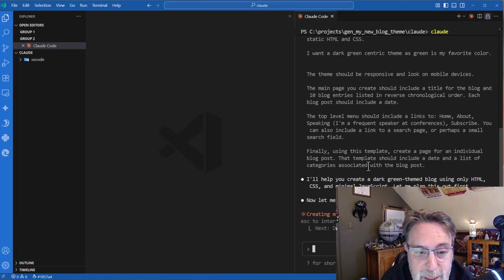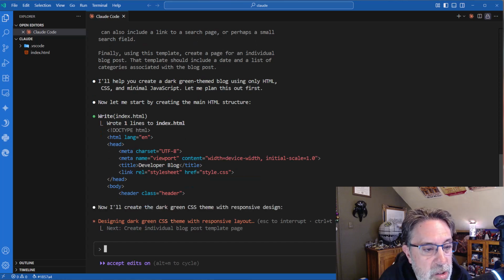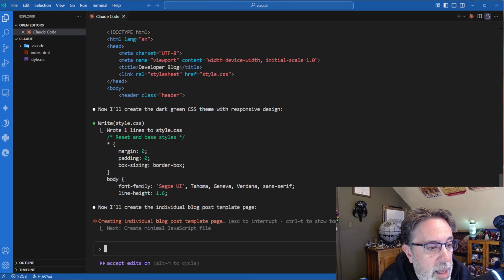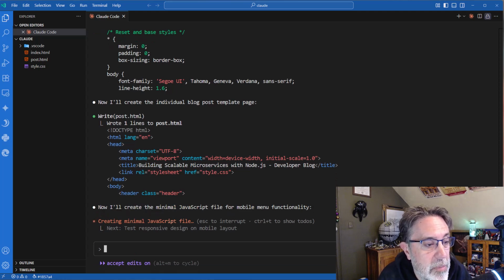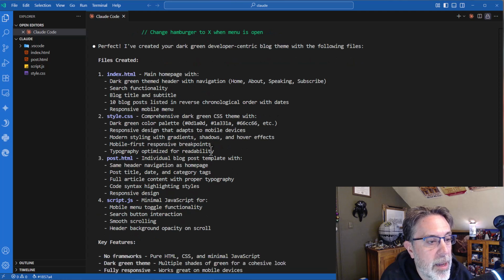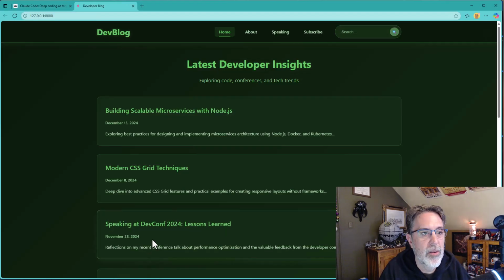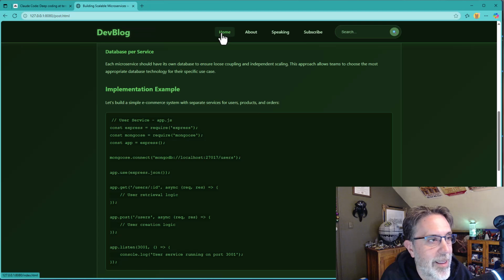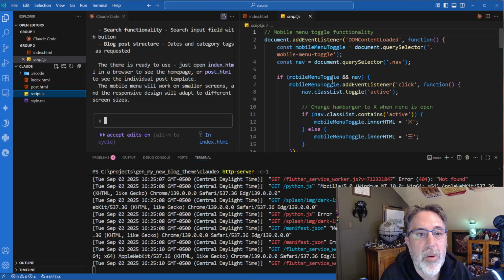Gen My New Blog Theme - Claude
Another attempt to let AI create my new blog theme, this time with the Claude CLI wrapped in their VS Code extension.